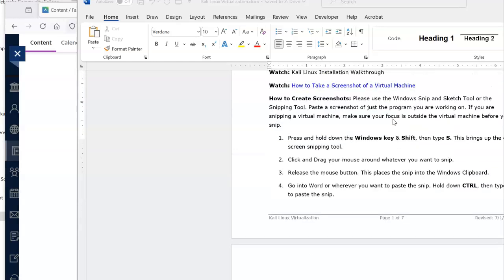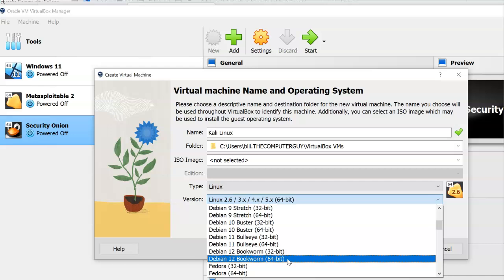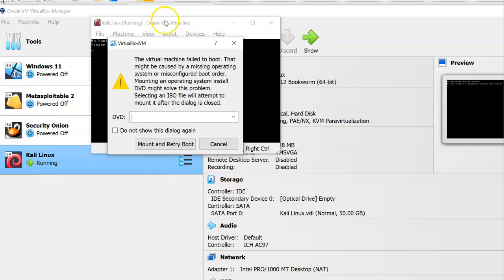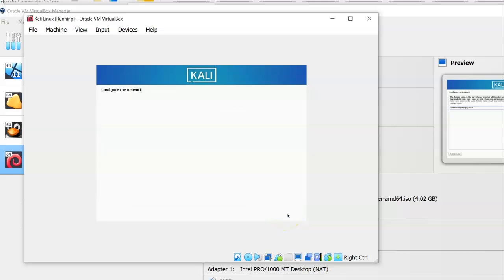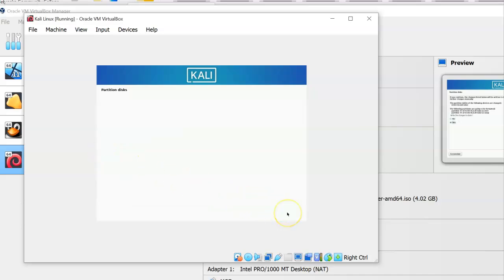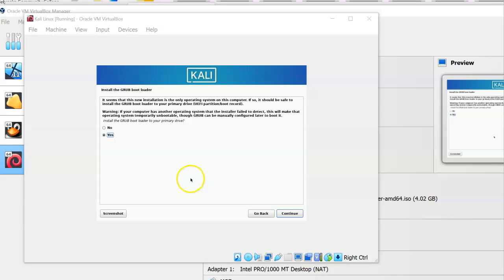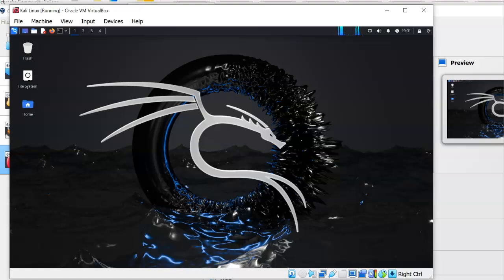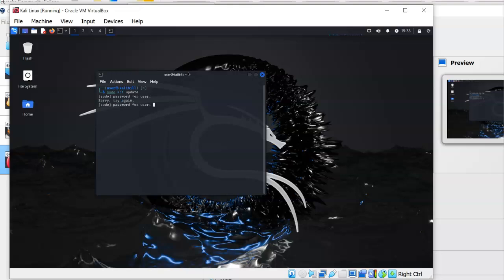Kali Linux Virtualization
Use VirtualBox to run Kali Linux as a virtual machine.